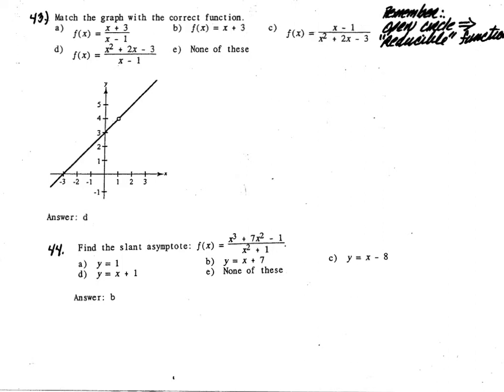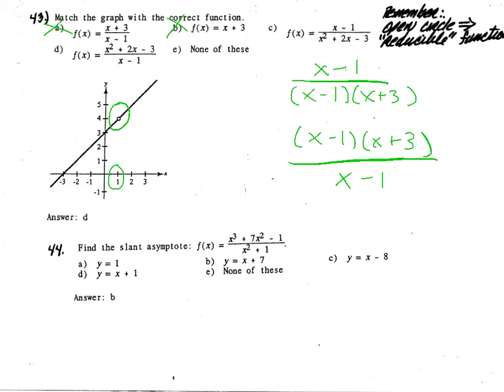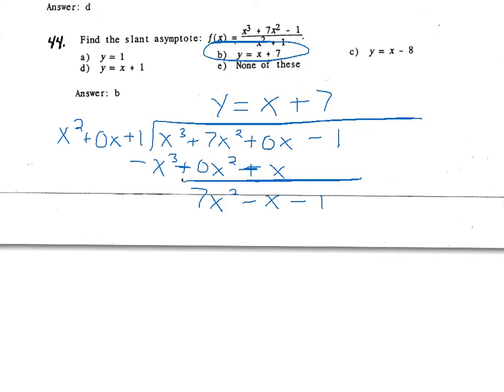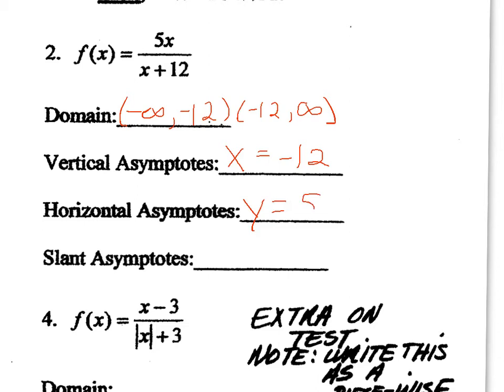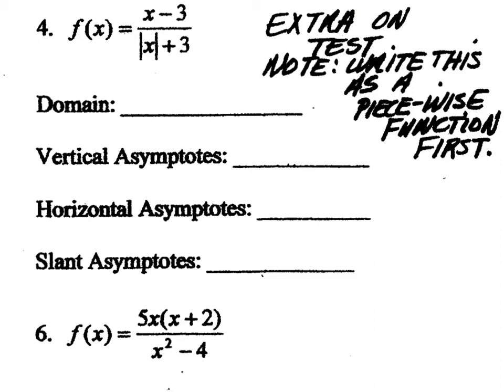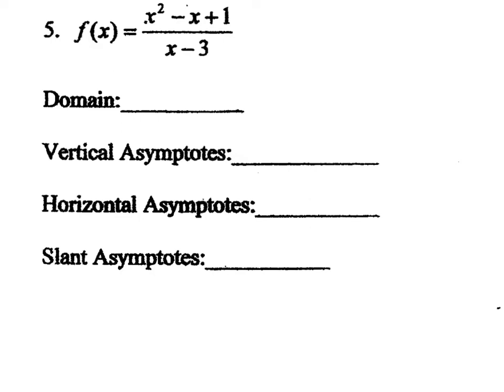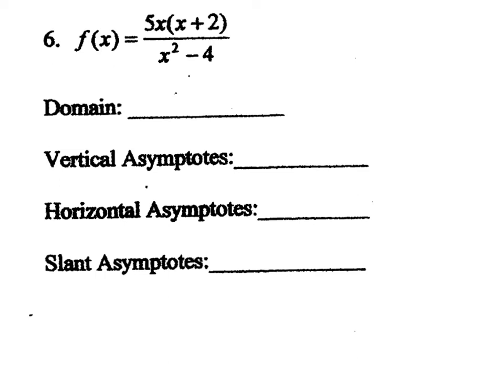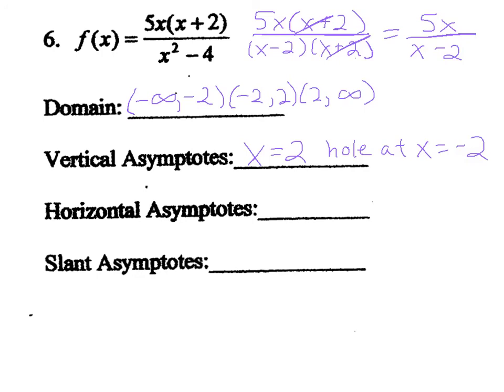Ch 2 Review Pages 8-9